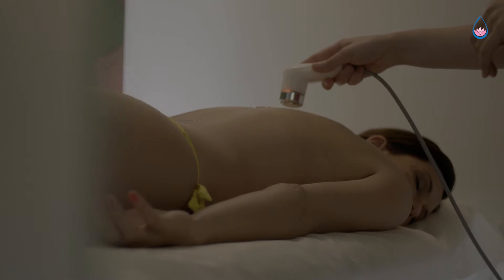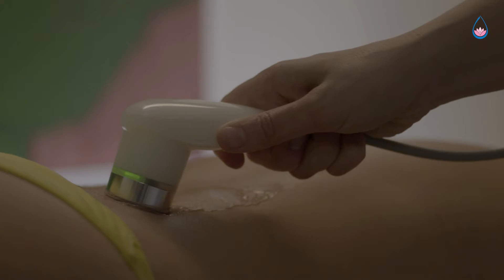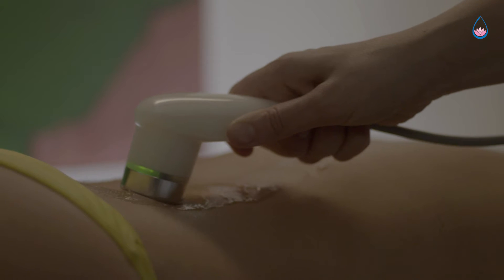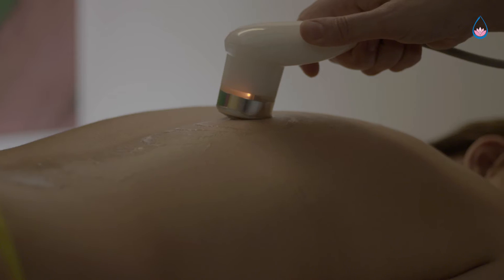Traditional Hévíz Therapy - Physiotherapeutic treatments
Various physical therapy treatments are also important for a successful treatment.
In order to fully exploit the therapeutic effects of the lake water, in addition to bathing, physicians use many forms of treatments in the course of the compilation of the cures.

Methods included in the following physiotherapeutic treatment group are used mostly in Hévíz:
- electrotherapy
- magnetic therapy
- mechanotherapy treatments
- light therapy